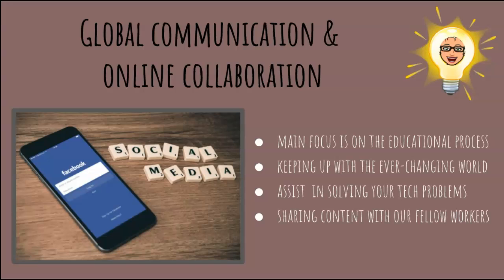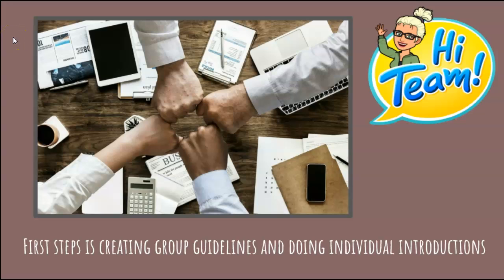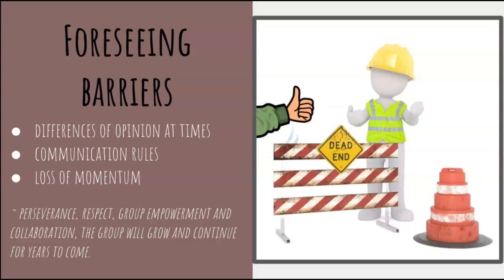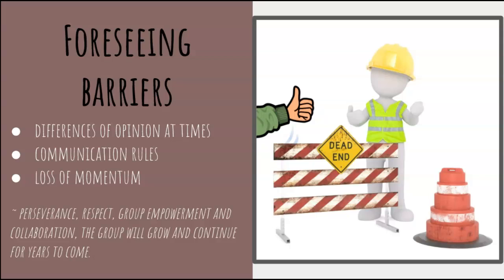Connected Learning Community of the Future